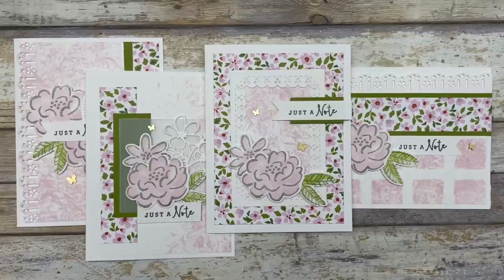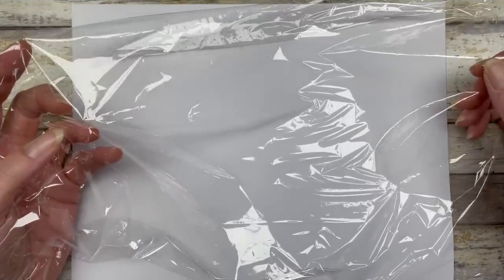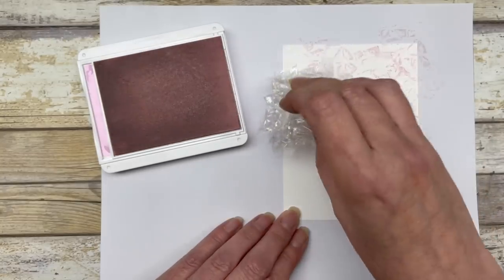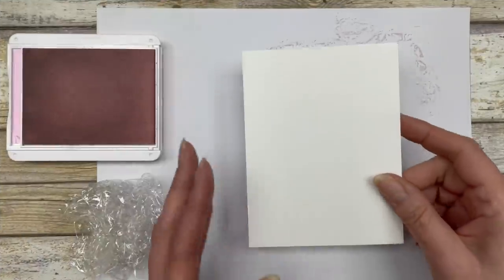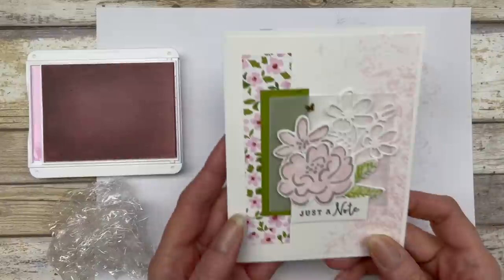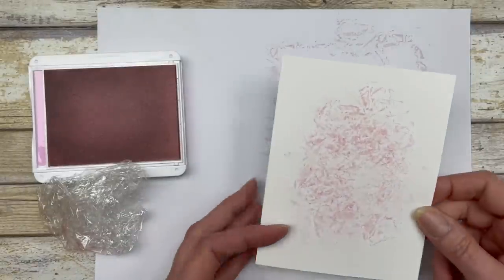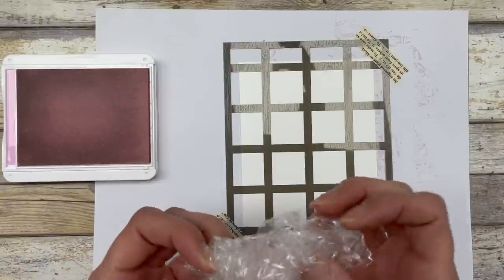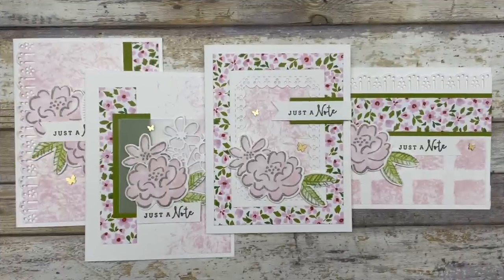Card Making with Plastic Wrap - 4 Ways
Learn how to stamp with plastic wrap!  And I have four different ways you can use this technique in your cardmaking.

The cards feature the Darling Details Bundle from Stampin’ Up! However, keep in mind you can use any supplies you have on hand with this technique.

Download the free tutorial for the cards featured in this video

Request a complimentary Stampin’ Up!

Live in the U.S.A? Shop my Stampin’ Up store for the products featured in this video as well as other fun papercrafting and card making supplies

Learn how to become a member of my Stamptastic Design VIP suite